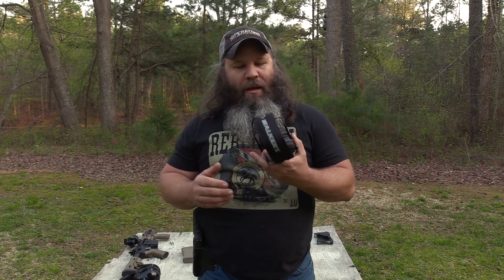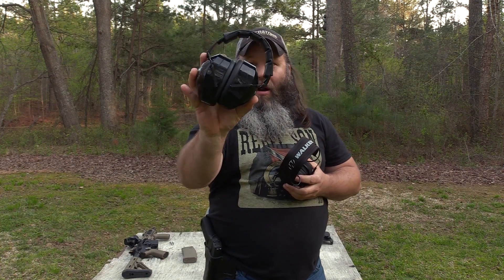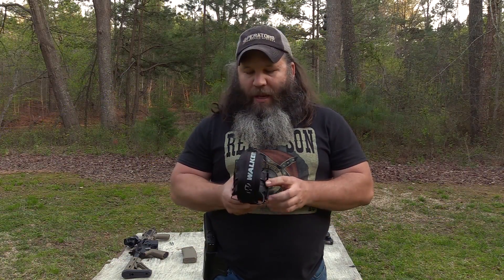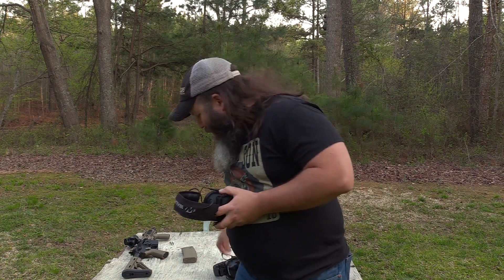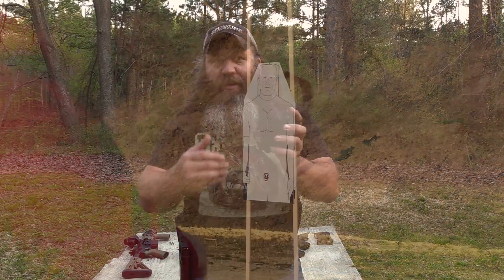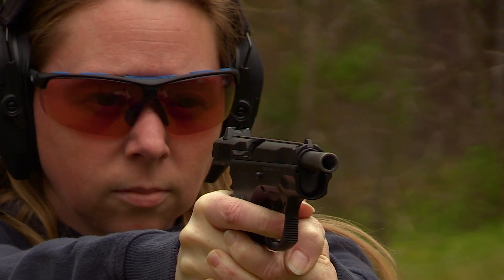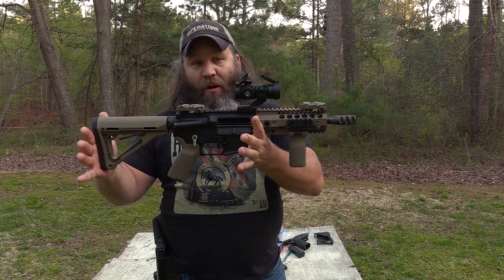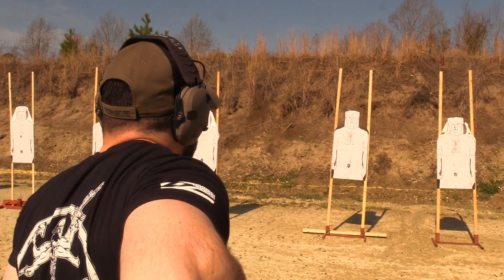Walker Razor electronic hearing protection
This is the video portion of the Walker Razor electronic hearing protection.